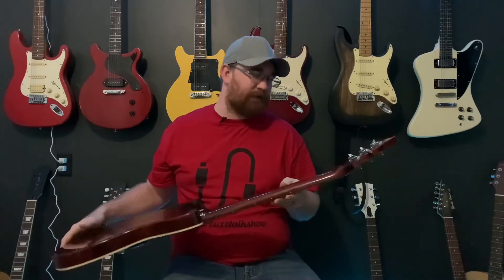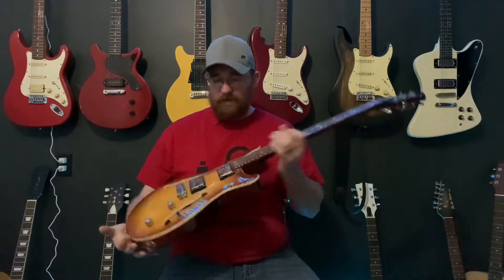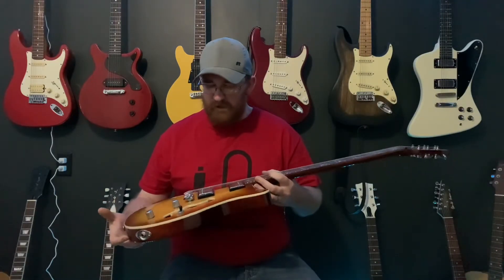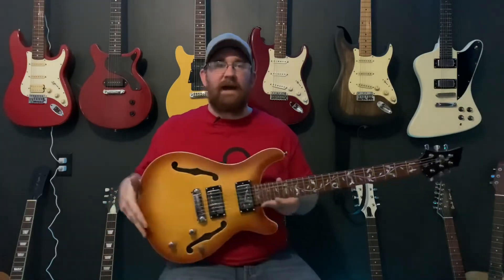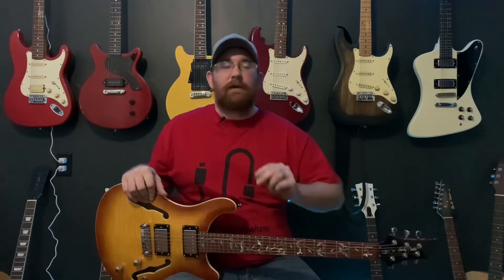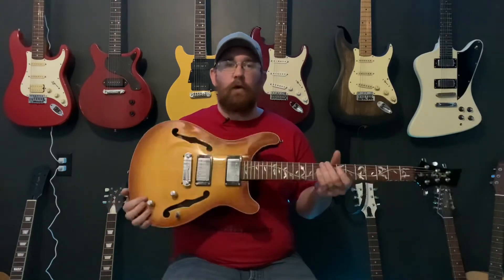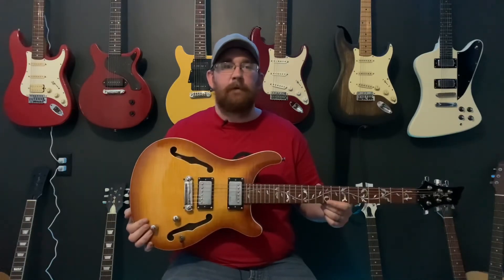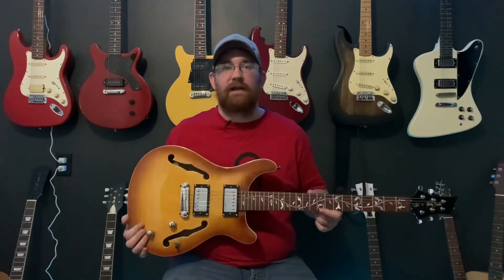GUITAR GIVE AWAY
The review video